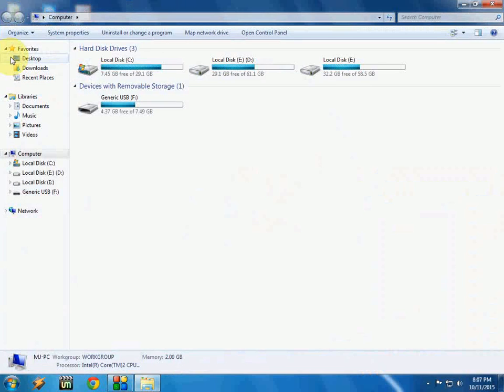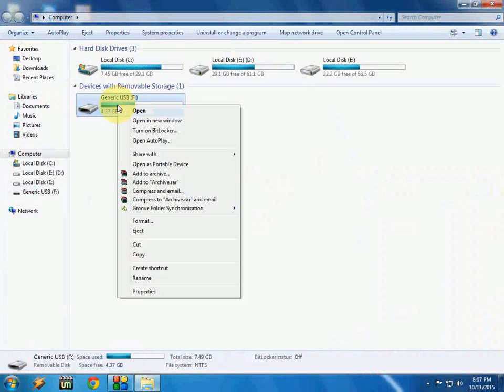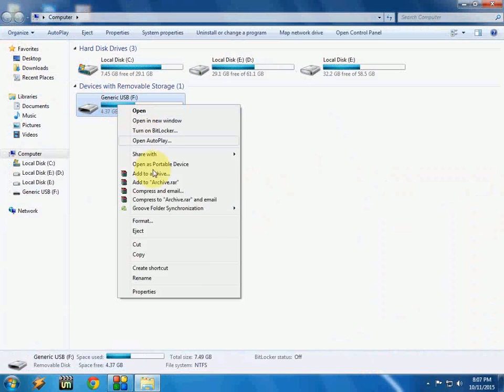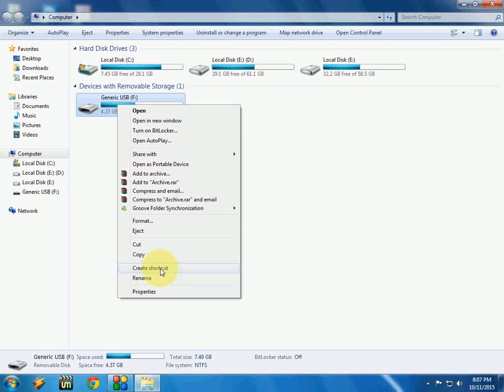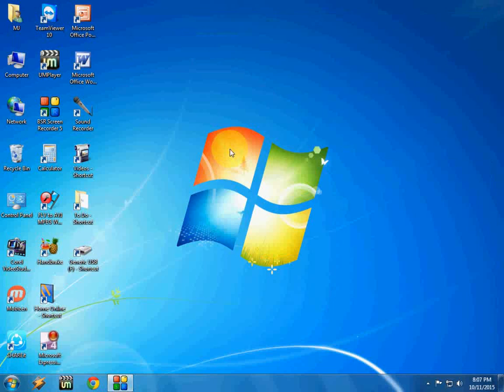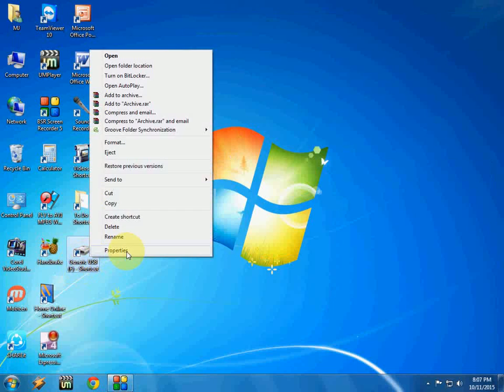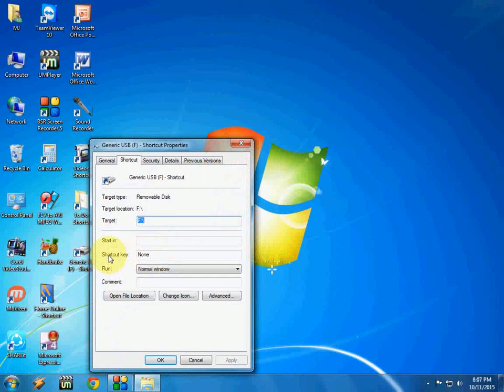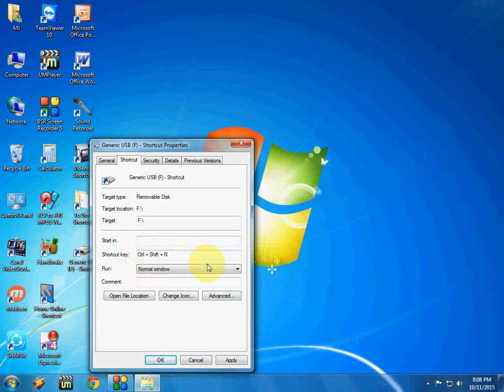Shortcut Key to Open USB Devices in Windows PC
Shortcut key to open USB pen drive, Shortcut key to open USB devices..